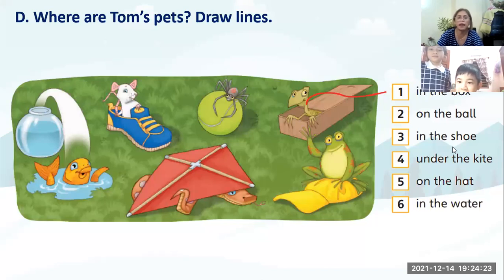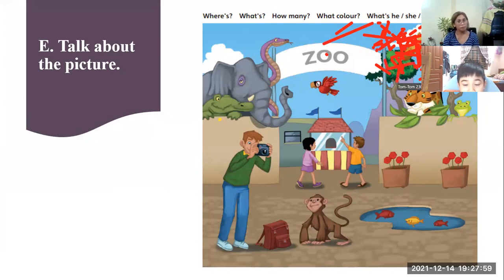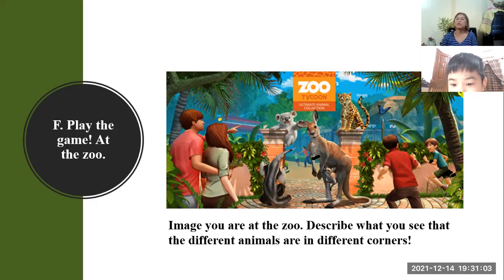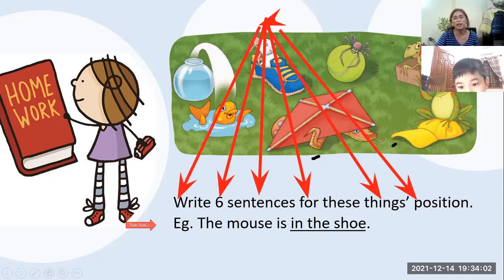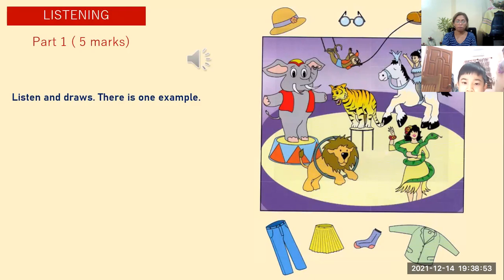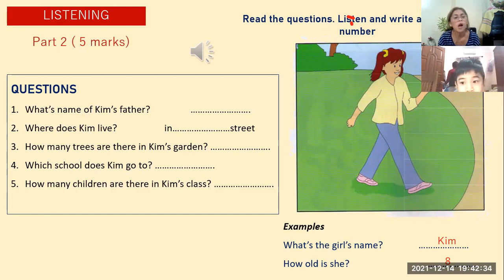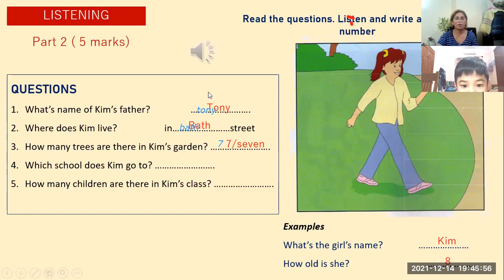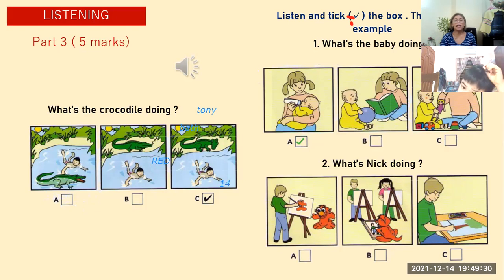TOM TOM -12/14/2021